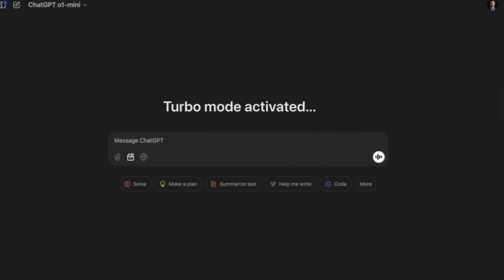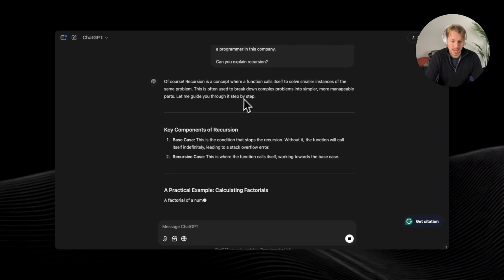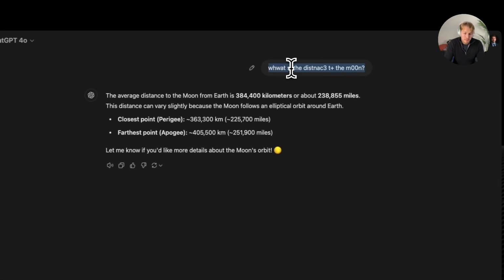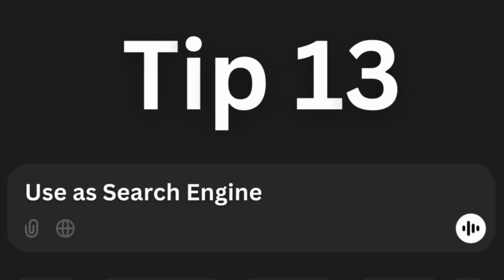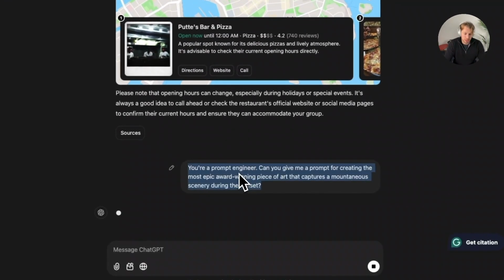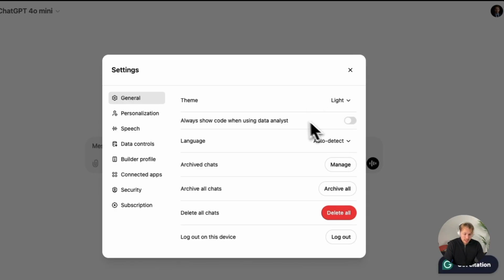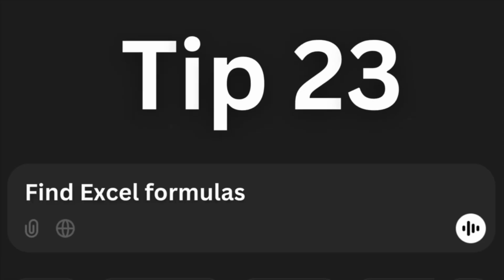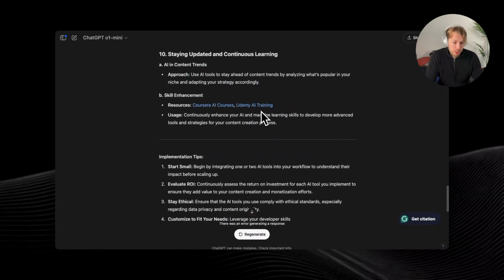ChatGPT Tips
CHAPTERS
0:00—Intro
Welcome to the video of ChatGPT tips and hacks.

00:04 - Tip 1: Info Drop
Send multiple pieces of info without interruption. ChatGPT waits for all data before responding. Use shortcuts to make it faster.

1:51: - Tip 2: Image Instructions
Send images to get help understanding devices or products. Saves time over searching online.

3:13 - Tip 3: Tone Down
Ask ChatGPT to soften angry or passive-aggressive messages for a more professional tone.

3:45 - Tip 4: Ask for Best Practices
Get guidance for unfamiliar tasks, like crafting email introductions.

4:49 - Tip 5: Assign Role
Give ChatGPT a role (e.g., lawyer or senior developer) to tailor its responses based on that context.

6:06 - Tip 6: Add Context
Provide more details to receive more relevant and specific answers, like family-oriented activity suggestions.

7:45 - Tip 7: Ask for Follow-Ups
Request follow-up questions from ChatGPT for more accurate and tailored responses.

10:05 - Tip 8: Ignore Typos
Don't worry about typos—ChatGPT understands the context and can respond accurately despite errors.

11:07 - Tip 9: Ask for Links
Ask ChatGPT for links to verify information, but always double-check for legitimacy.

12:28 - Tip 10: Socratic Method
Have ChatGPT guide you with questions to deepen your understanding of complex topics.

14:00 - Tip 11: Fix Grammar
Let ChatGPT correct grammar while maintaining your tone and phrasing.

14:54 - Tip 12: Simplify
Ask ChatGPT to simplify complex sentences or content for clarity.

15:47 - Tip 13: Browse Online
ChatGPT can search the web, but be cautious of outdated or unreliable content.

17:30 - Tip 14: Summarize
Use ChatGPT to quickly summarize news articles into concise key points.

19:20 - Tip 15: Use as Prompt Engineer
Use AI to optimize the inputs to get better outputs. That is, use AI as a prompt engineer to ask itself questions.

22:19 - Tip 16: Get Inspiration
Use AI for not automation but inspiration. Not because it's bad to automate, but simply because AI can't really create content such as text that well still.

23:56 - Tip 17: Talk Naturally
Tell AI things how they are. Don't worry about the inputs or layouts, just let it know as much information as possible about your problem.

25:00 - Tip 18: Bookmark Chats
Every chat has a unique URL. You can save that to come back to a specific chat later on.

25:55 - Tip 19: Optimize the App
Let me show you how to use dark mode, rename chats, delete chats, reset memory.

28:45 - Tip 20: Explain Science
Ask ChatGPT to explain scientific phenomena in simple terms, such as explaining it to a child, which is useful for teaching or understanding complex topics.

29:15 - Tip 21: Assess Homework
Request feedback or ask ChatGPT to review homework. It can provide grades, feedback, and help correct mistakes, offering step-by-step solutions.

29:50 - Tip 22: Format Information
Turn information into a table or list for easier readability. You can even upload images and ask ChatGPT to create tables, saving time compared to manual work.

31:23 - Tip 23: Get Excel Formulas
Use ChatGPT for Excel formulas and calculations. It can help with formulas you may forget or find intimidating, and you can drop Excel files for direct analysis.

31:55 - Tip 24: Create a Fitness Plan
Instead of purchasing a fitness program, ask ChatGPT to generate a custom fitness and meal plan based on your goals, providing results comparable to professional programs.

34:04 - Tip 25: Plan Vacations
Plan vacations more efficiently by giving ChatGPT specific details such as group type, preferences, and budget, rather than searching generic lists on Google.

35:39 - Tip 26: Generate Use Cases
Get inspiration for specific use cases tailored to your role or project. ChatGPT can help generate ideas, though they should be reviewed for practicality.

37:24 - Bonus Tip 1
38:31 - Bonus Tip 2
40:01 - Bonus Tip 3